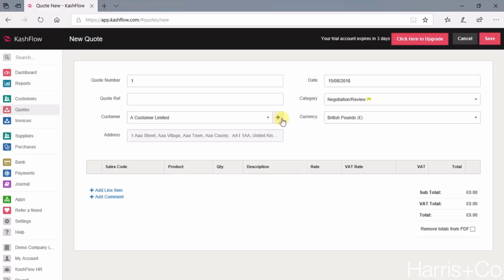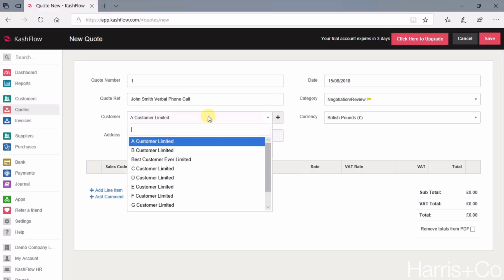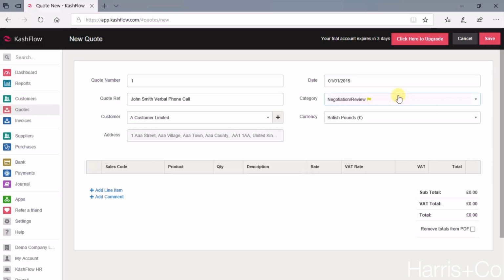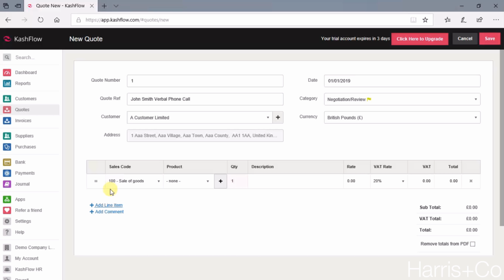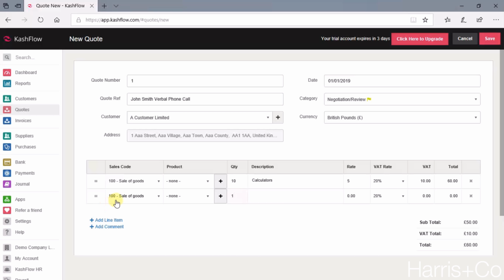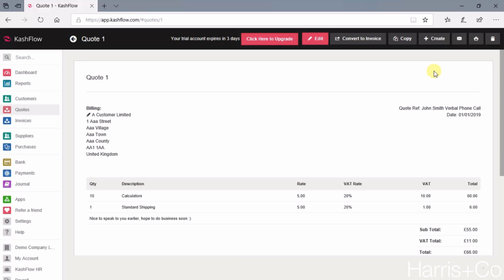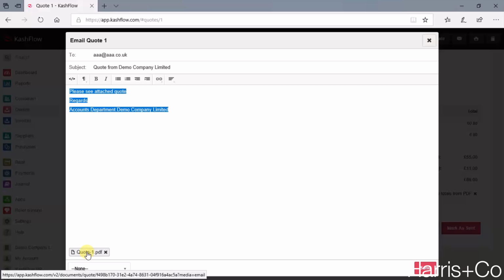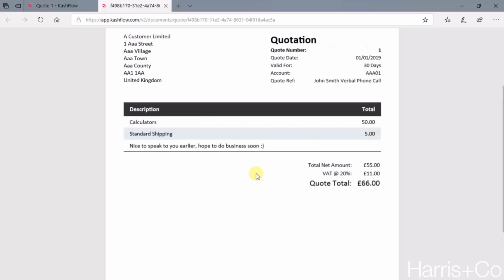KASHFLOW - Creating estimates and quotes and sending it to your potential customer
Training video for Kashflow to enable you to create estimates and quotes for your customers.